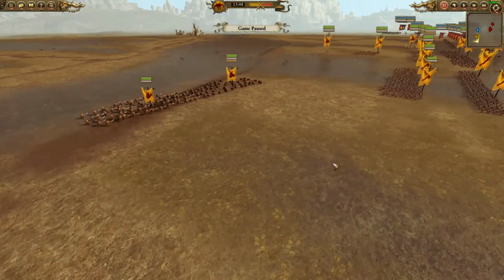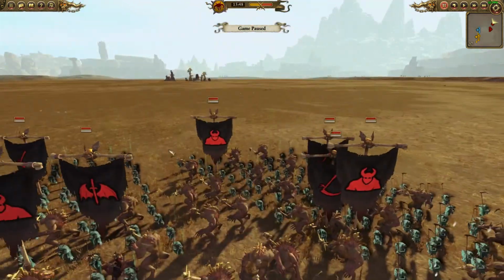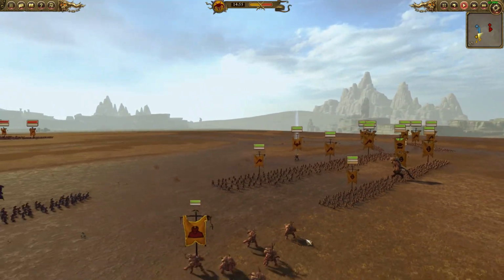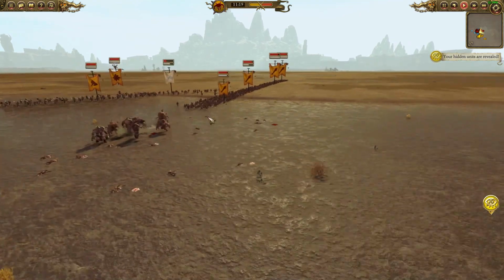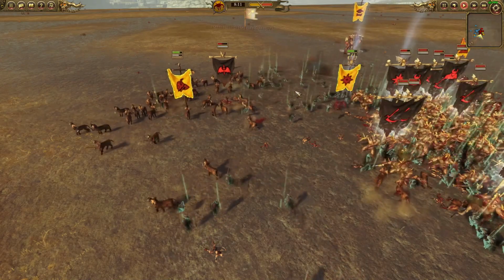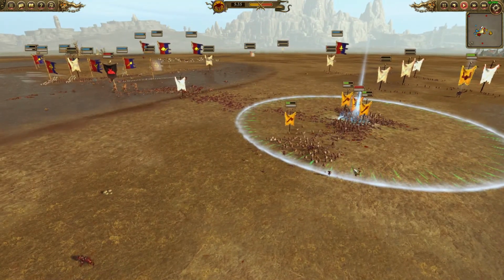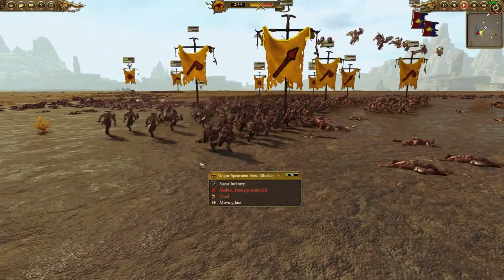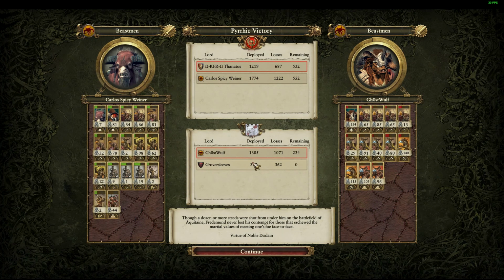BEASTMEN AND BRETONNIA RAVAGE THE VAMPIRE KNIGHTS! Total War Warhammer Online Battle!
VICTORY!!! WE HAVE VICTORY! I've finally got a proper win as the beastmen. Watch to see how I did it!